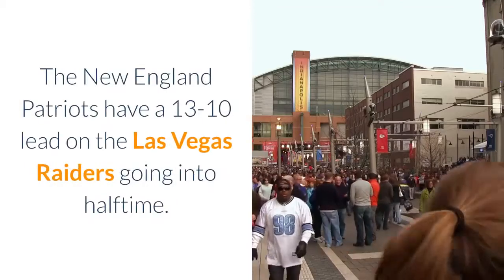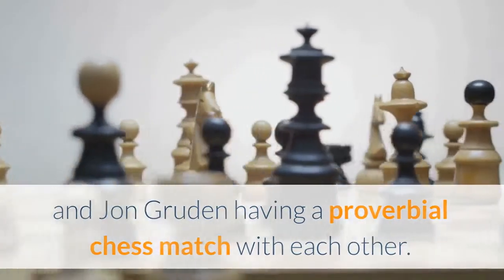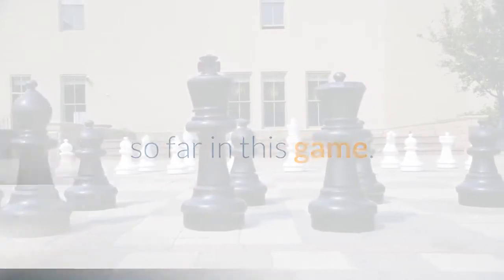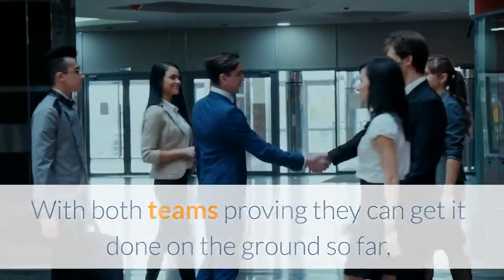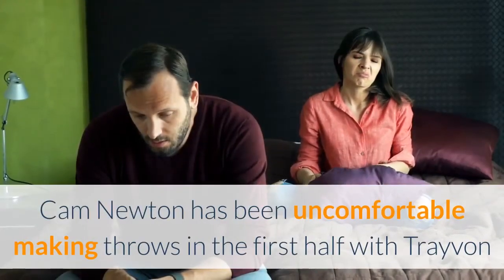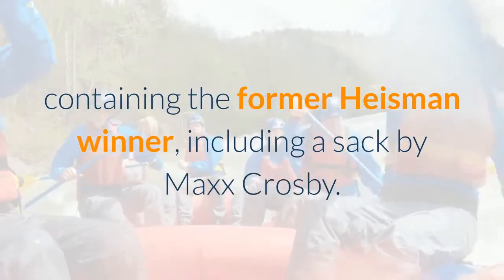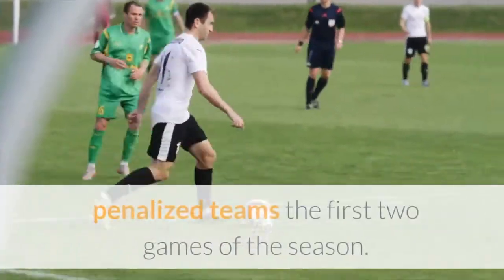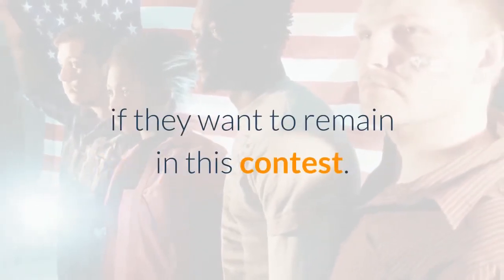Two Minute Drill The Raiders secondary shined through in the first half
The New England Patriots have a 13-10 lead on the Las Vegas Raiders going into halftime. So far this game has been a defensive showdown between the two teams with Bill Belichick and Jon Gruden having a proverbial chess match with each other. Both teams have had their moments to shine and also has had key missed opportunities on turnovers. Here is what to lookout for going into the second half of the showdown in Foxborough. The running backs are eating earlyIf either one of these teams want to leave Gillette Stadium with a victory today, they need to stop the run. Both teams have been effective in the run game against the other defense so far in this game. The Raiders have seen several great runs by Josh Jacobs and Devontae Booker to move the chains. The Patriots have also been effective with Sony Michel and the undrafted rookie out of Arizona JJ Taylor, who is leading their team in rushing yards and carries. With both teams proving they can get it done on the ground so far, expect both to keep it in their gameplan for the second half. The Silver and Black secondary showed up to playThe Raiders secondary has looked stellar in the first half so far. The defense collectively has looked satisfactory, but many of the Raiders' stops have been due to their amazing coverage so far. Cam Newton has been uncomfortable making throws in the first half with Trayvon Mullen putting himself in great position to make a couple of pass breakups, and Johnathan Abram picking off his first pass of his NFL career on Newton in the first quarter was huge. The defensive line has looked great as well, containing the former Heisman winner, including a sack by Maxx Crosby. It must be said that much of the pressure the defensive line has been getting on the Patriots quarterback is in large part due to the great coverage of the secondary in the first half. Darn PenaltiesThe Raiders have made several untimely penalties this game. This comes after being one of the leagues least penalized teams the first two games of the season. A couple of the penalties have prevented the Raiders from getting in better scoring position on a third down in a goal line situation in the first quarter, as well as keeping the Patriots offense on the field. The Raiders must stop giving up free yards to the Patriots if they want to remain in this contest.